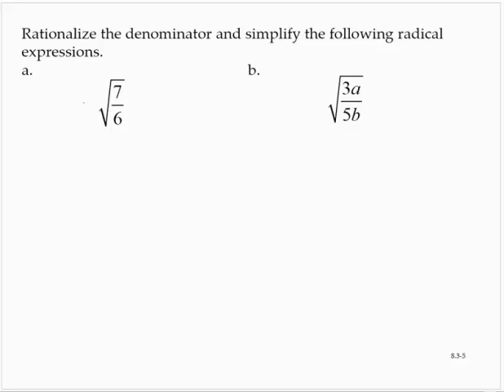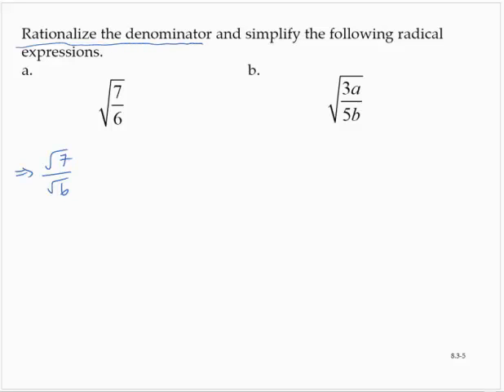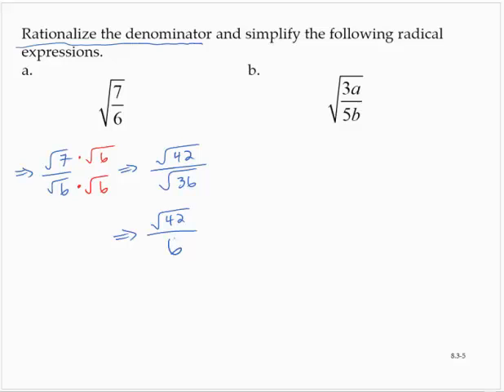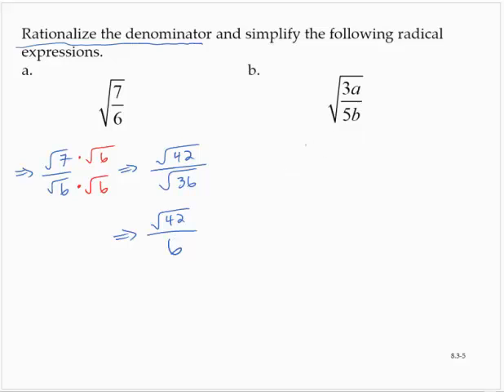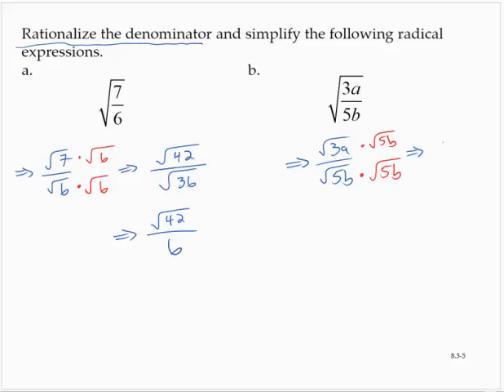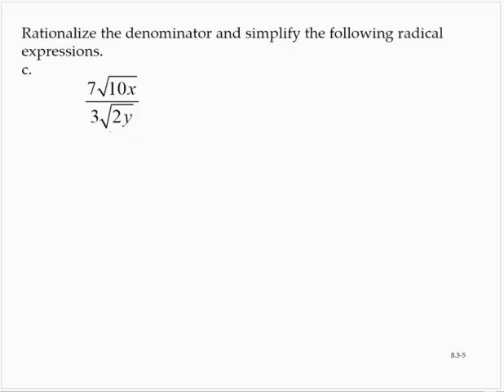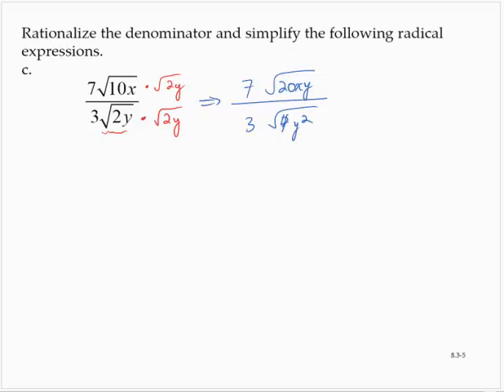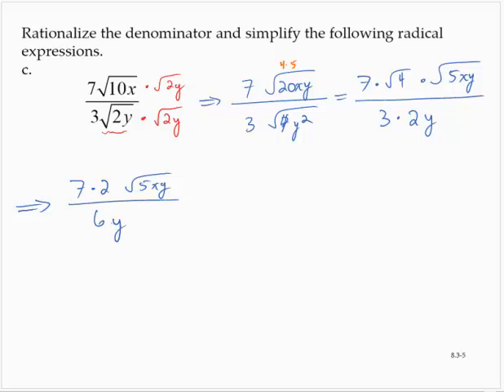Clark 8 3 5